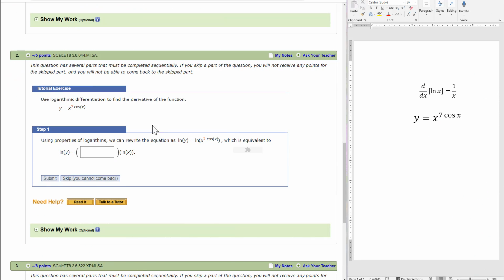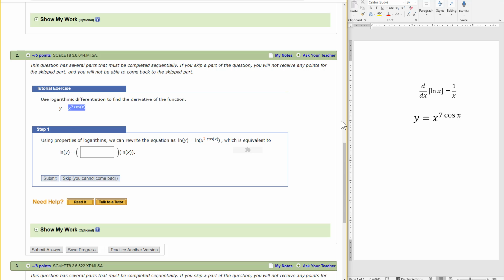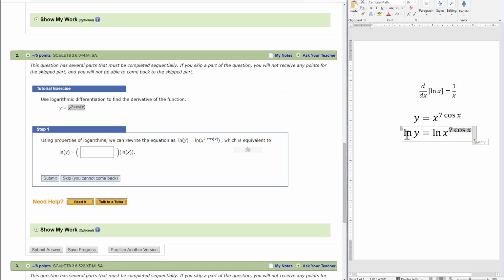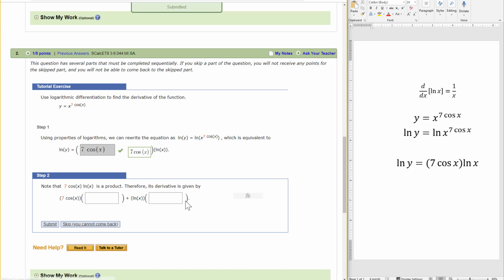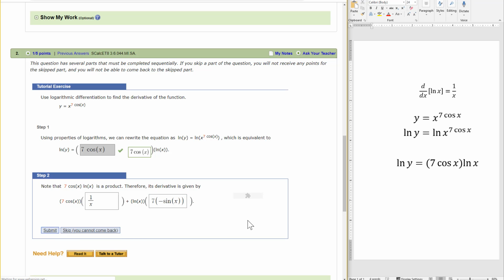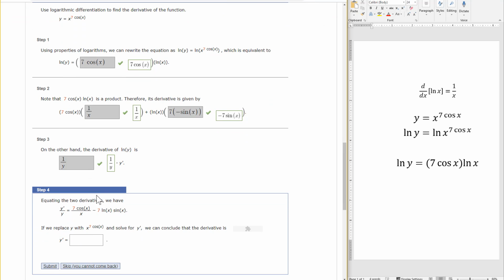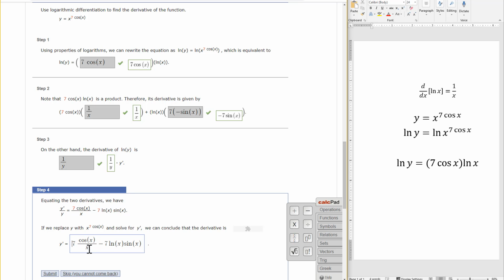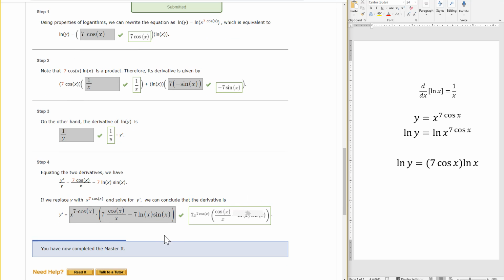m251 lab 3.6 #2